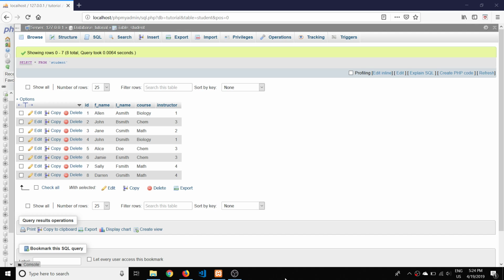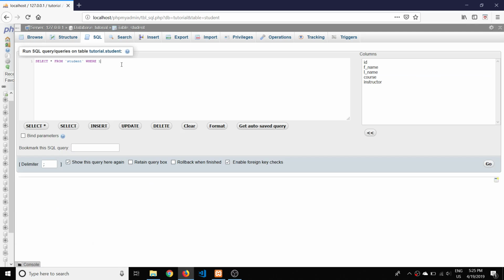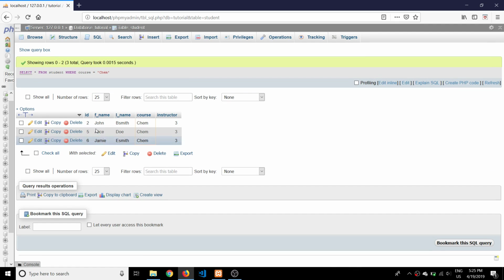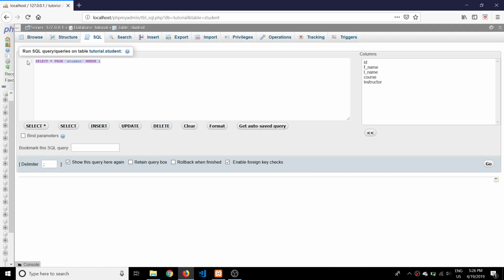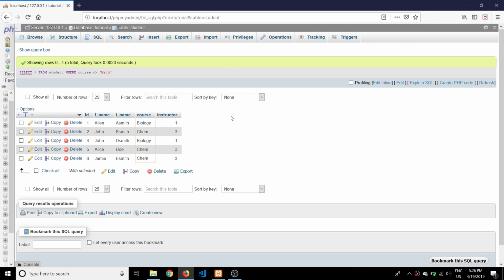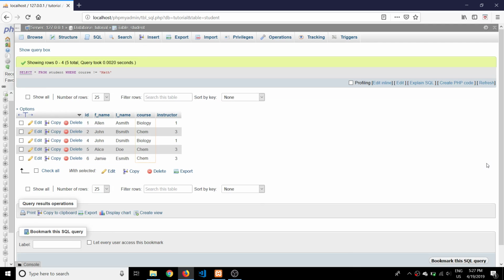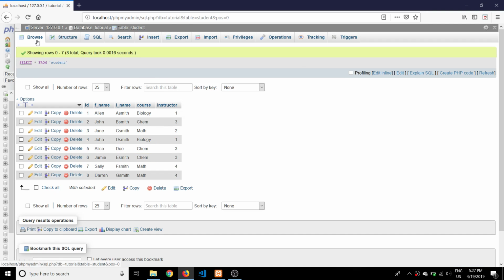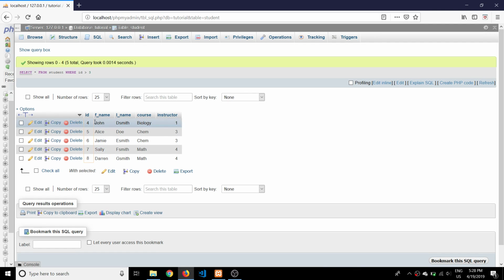SQL in 5 min or less - WHERE (Part 3)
In this video I will introduce the SQL WHERE syntax